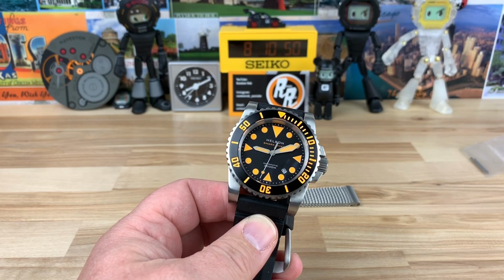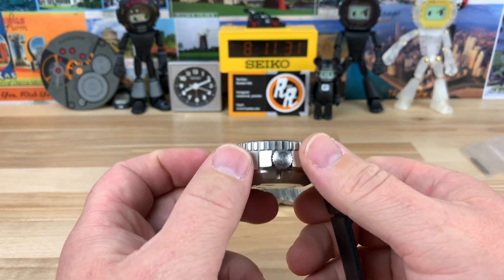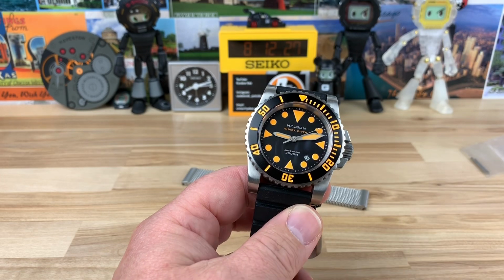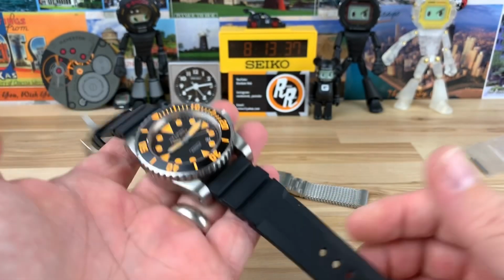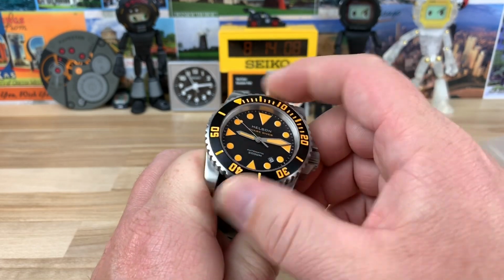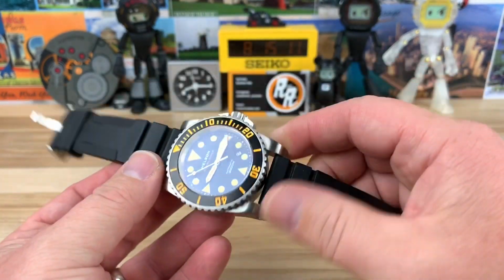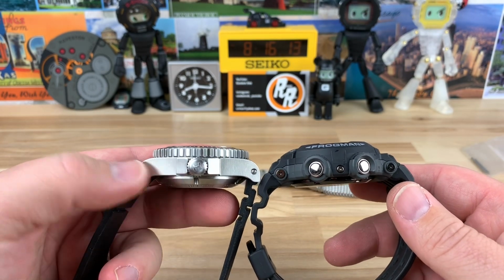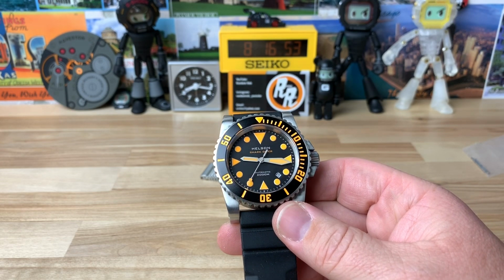Helson Shark Diver 45 (big beast)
Helson never disappoints with the great quality and value.

Helson weight (rubber strap) 194 grams
Seiko skx on jubilee.                140 grams